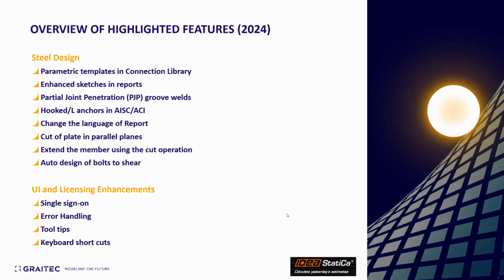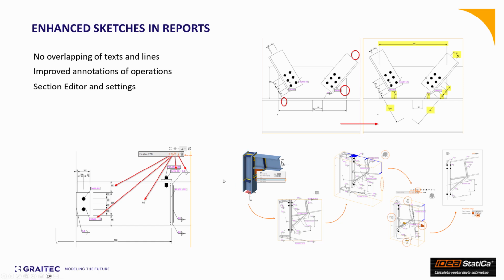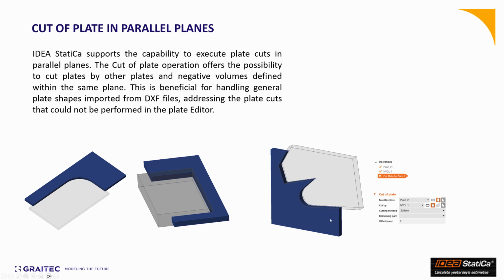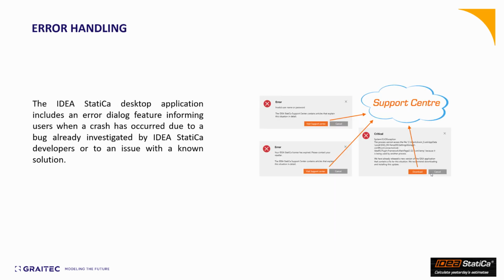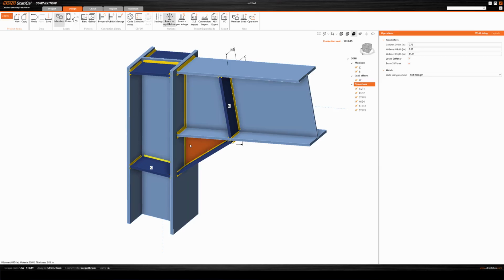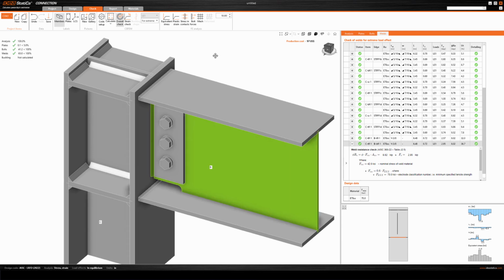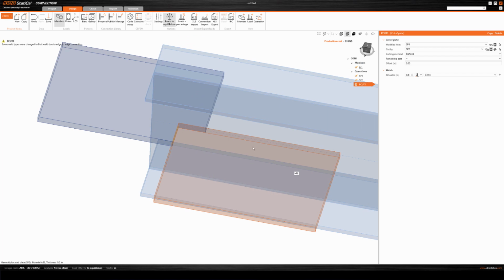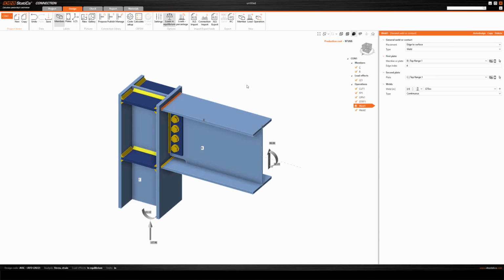Webinar: Discover IDEA StatiCa Version 24: PJP Welds and More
Join this session to learn about the new version 24 of IDEA Statica. The webinar will cover one of the most wanted design features, the PJP Welds.

The PJP welds are widely used due to their cost-effectiveness, simplified fabrication, and aesthetics. The PJP type of weld is added to the list of available welds: Fillet one side and double-sided and CJP welds.

▬ Strategic Partners ▬▬▬▬▬▬▬▬▬▬▬▬